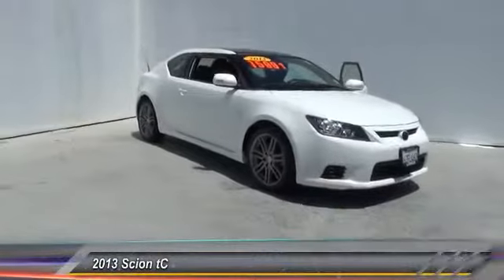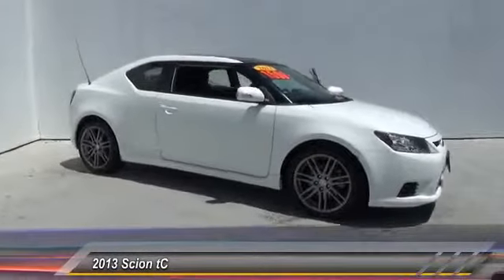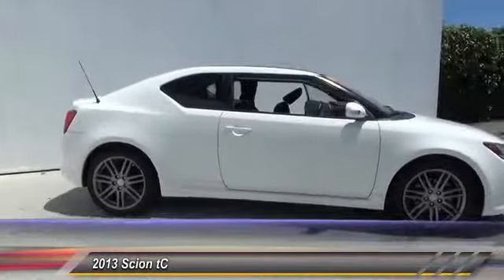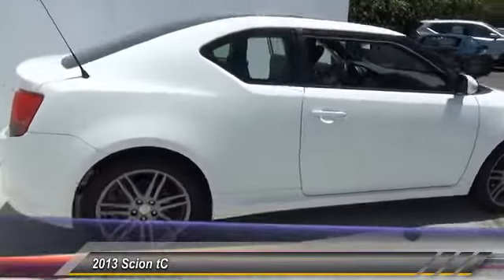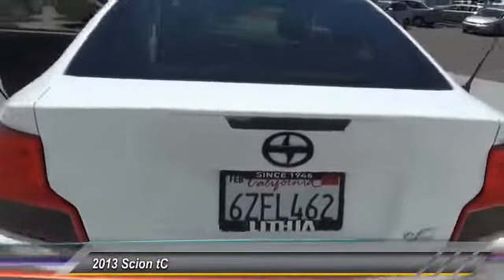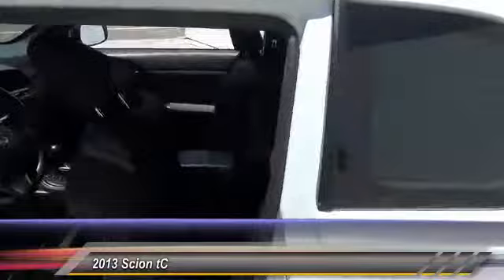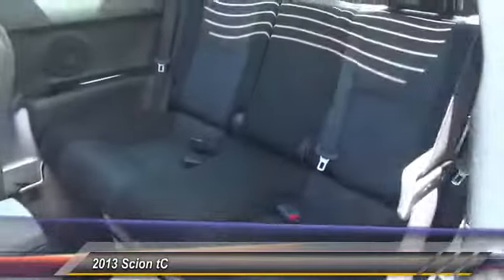2013 Scion tC at Premier Nissan of Stevens Creek Santa Clara CA EH240881A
2013 Scion tC  - Stock#: EH240881A - VIN#: JTKJF5C73D3059002

4855 Stevens Creek Blvd.

Check out this 2013 Scion tC.   Why gamble on purchasing a pre-owned vehicle when you can get a CARFAX Buyback Guarantee for free from Premier Nissan of Stevens Creek. If you are looking for a vehicle with great styling, options and incredible fuel economy, look no further than this quality automobile. This gently driven vehicle has been well-kept and still has the showroom shine. More information about the 2013 Scion tC: The 2013 Scion tC is a car designed and marketed at younger buyers. It offers sporty performance while also rewarding drivers with decent fuel economy. The interior is second to none in terms of comfort and ergonomics, and the extensive array of factory accessories means the tC is basically a blank canvas that Scion encourages buyers to customize in to their liking. Interesting features of this model are Endlessly customizable, affordability, interior space and amenities, and sporty character The Special Internet Price is $15791. Contact the dealership today.